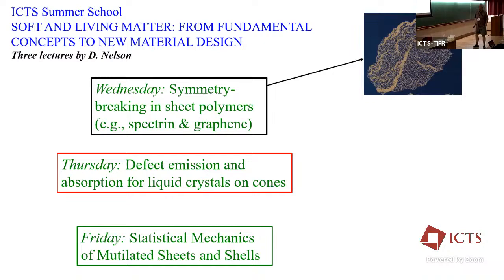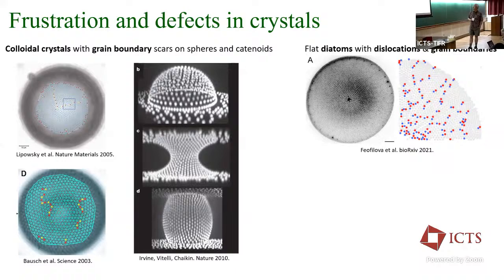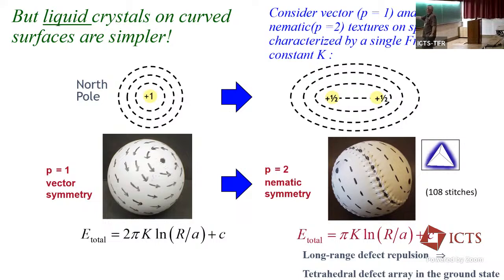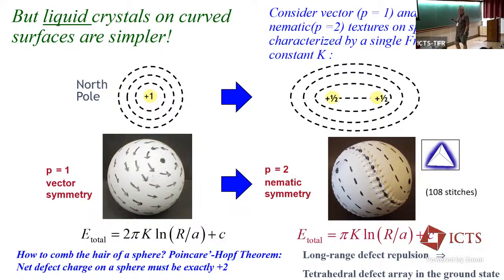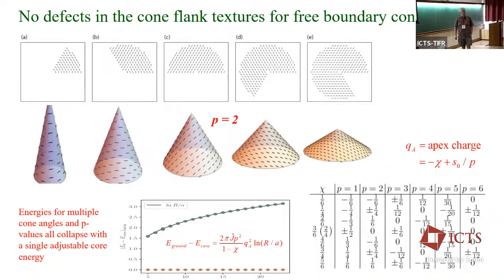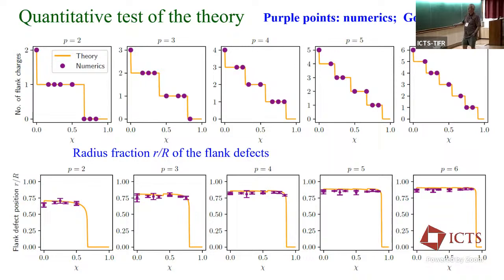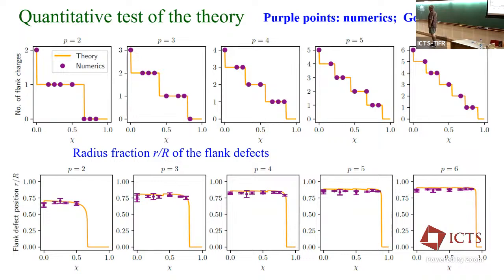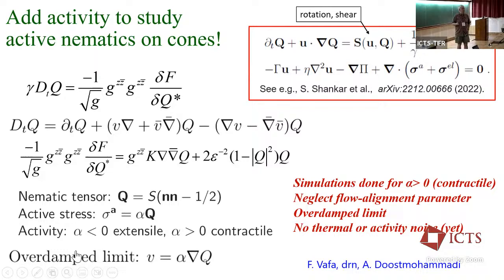Defect Emission and Absorption for Liquid Crystals on Cones (Lecture 2) by David Nelson